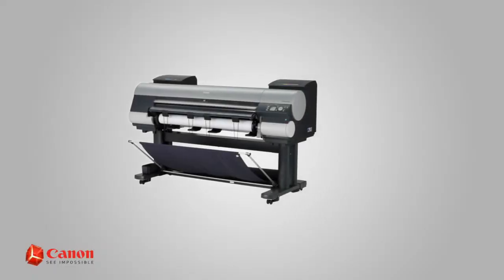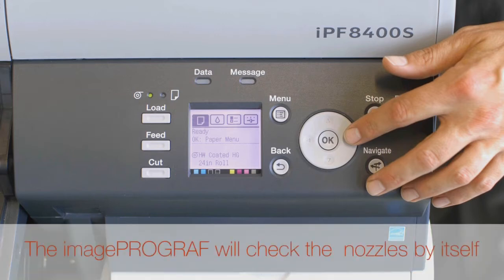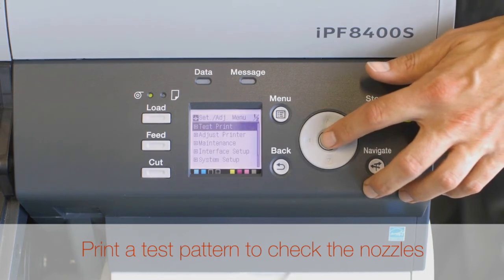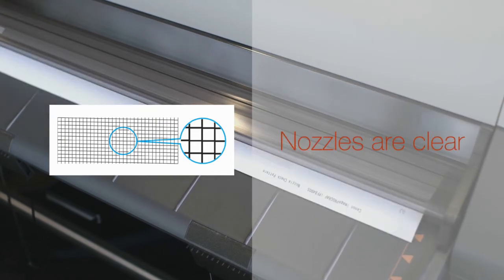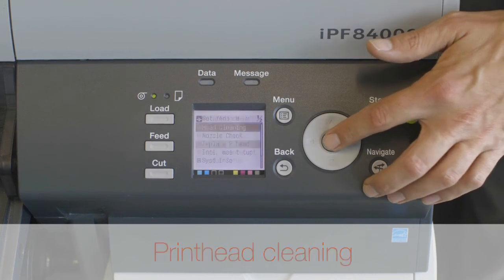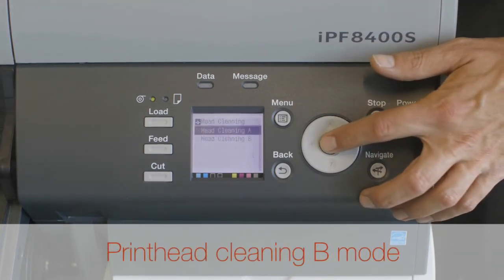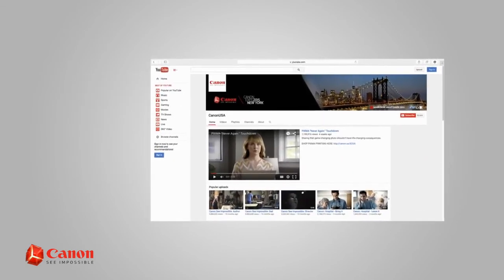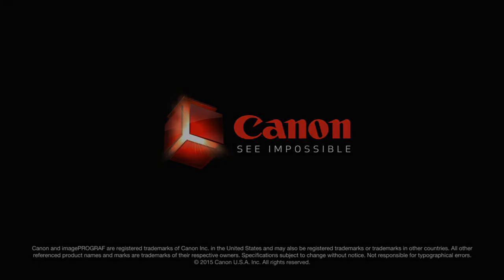How to Perform a Nozzle Check on an imagePROGRAF iPF8400, iPF8400S, iPF9400, iPF9400S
Learn how to Perform a Nozzle Check on an imagePROGRAF iPF8400, iPF8400S, iPF9400, iPF9400S